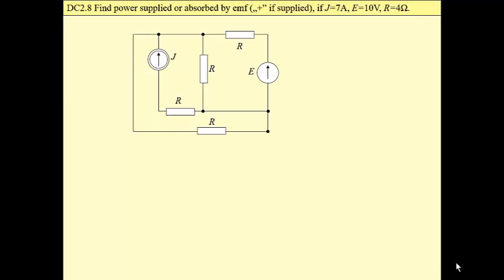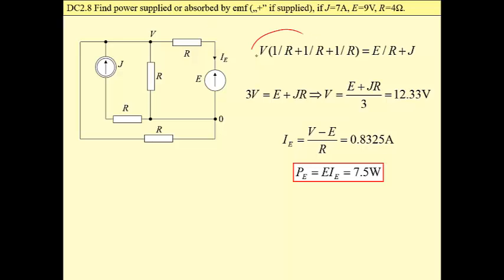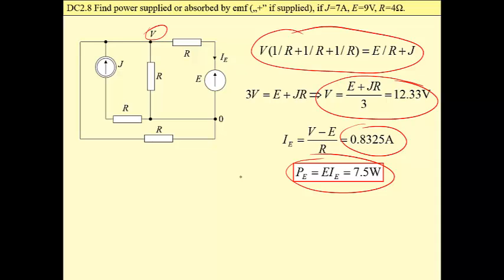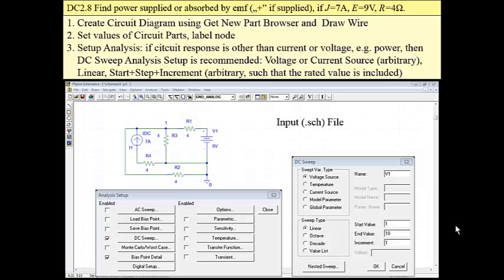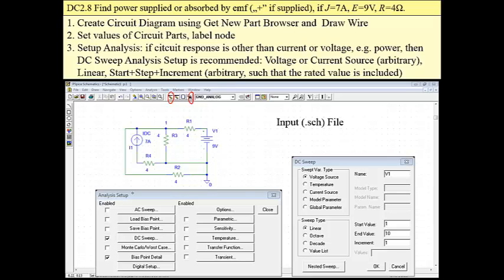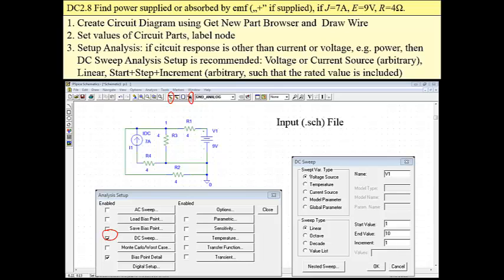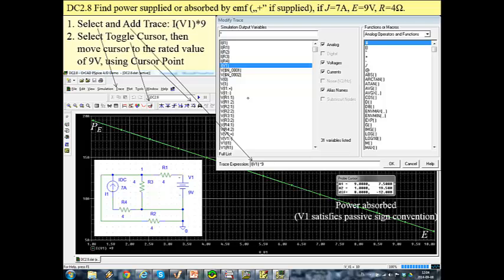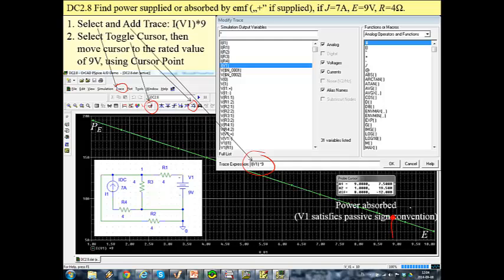DC Analysis - DC2.8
Formulation of Nodal Equations